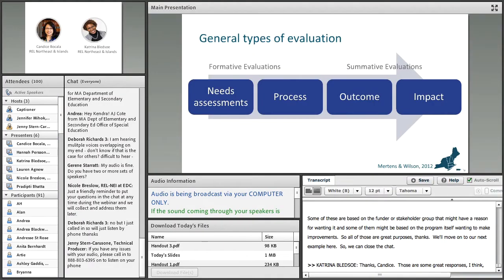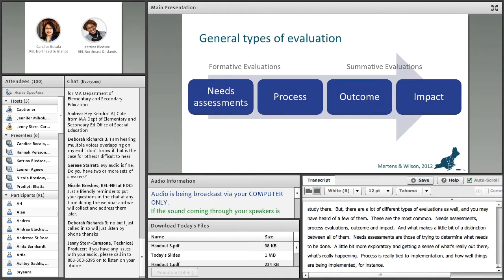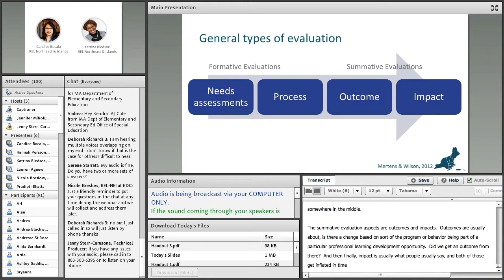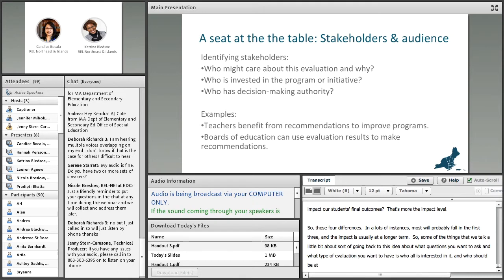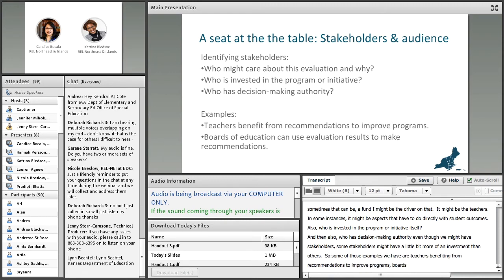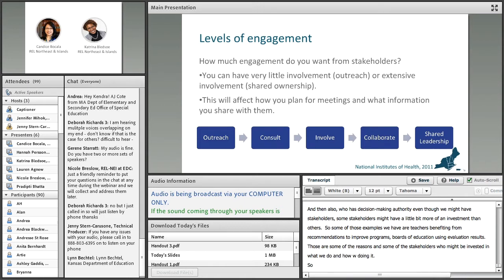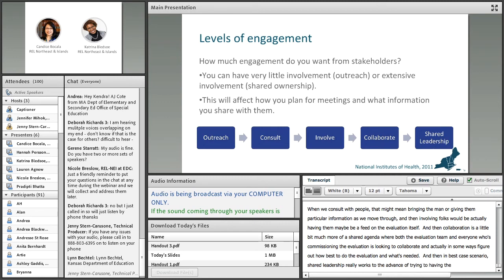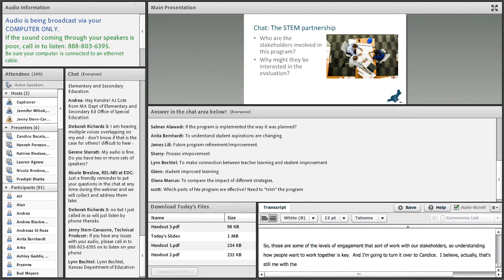Excerpt 1: Types of Evaluation, Stakeholders & Engagement (REL Central) (REL Northeast)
Webinar: Planning for High-Quality Evaluation of Professional Learning, Session 1
Many local education agencies lack the capacity to evaluate their own professional learning and development (PLD) initiatives, meaning districts may be spending resources on PLD that are not resulting in the desired outcomes. This REL Northeast & Islands webinar is the first in a three-part training series on how to plan and execute high-quality evaluations of educator PLD. Dr. Katrina Bledsoe and Dr. Candice Bocala discuss the basics necessary to plan a good program evaluation. They introduce participants to logic models as a way of clearly articulating the central components of the PLD and its outcomes. They also discuss how to develop good evaluation questions.
Excerpt 1: Types of Evaluation, Stakeholders & Engagement
Dr. Katrina Bledsoe discusses the difference between types of evaluation, how to consider the stakeholders who might be involved in the evaluation planning, and the level of engagement that might be expected of the stakeholders.

This video was prepared under Contract ED-IES-17-C-0008 by Regional Educational Laboratory Northeast and Islands, administered by EDC. The content does not necessarily reflect the views or policies of IES or the U.S. Department of Education, nor does mention of trade names, commercial products, or organizations imply endorsement by the U.S. Government.